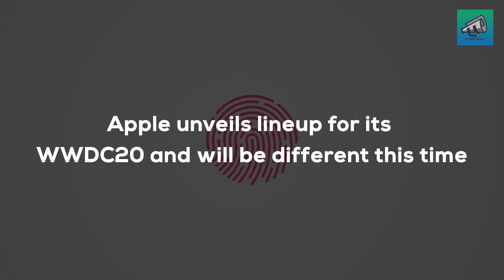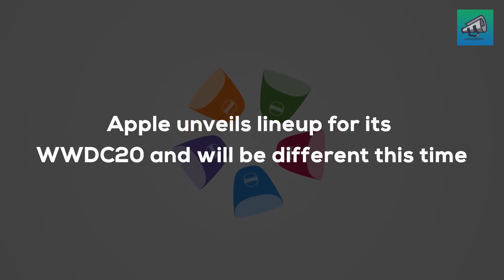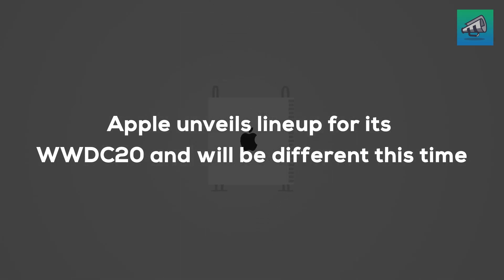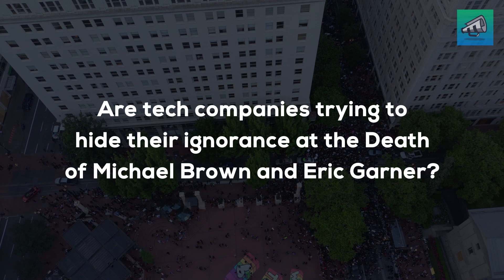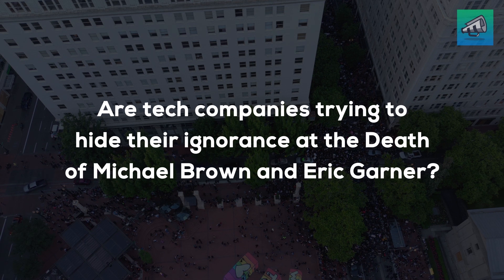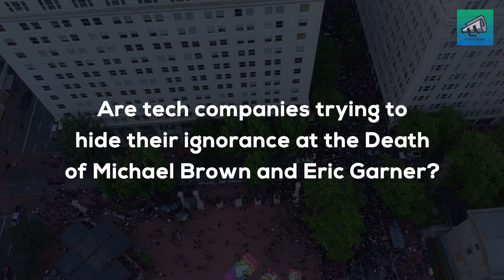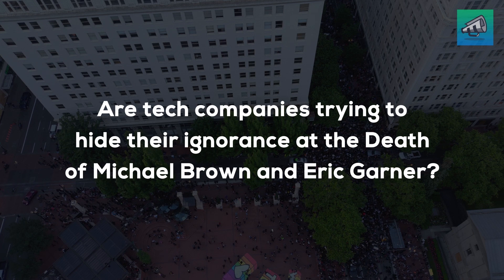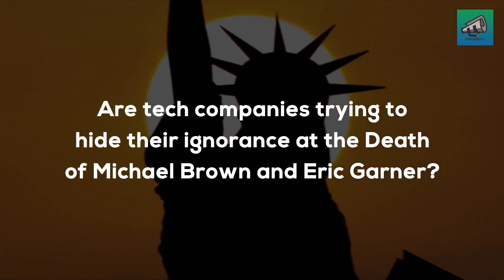Apple unveils lineup for its WWDC20 and will be different this time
Apple releases the schedule for its biggest Worldwide Developers Conference 2020. Due to the COVID-19 pandemic, the company had declared in early March this year, that this year WWDC event will be happening online. Apple's Worldwide Developers Conference will be going to happen in a very different way this year. Get the full schedule of WWDC20 on Tech Shouters!

1:52 Is there any personal motive of tech companies in supporting the BlackLivesMatter movement? After the death of George Floyd, many big tech firms have come up to give support for the black community. Big tech champs are why giving so much support to the case of custodial death of George Floyd as they have not responded with the same enthusiasm at the time of Eric Garner, Michael Brown, Ahmad Arbery. Click on to the link given below to know Why tech companies are doing so?